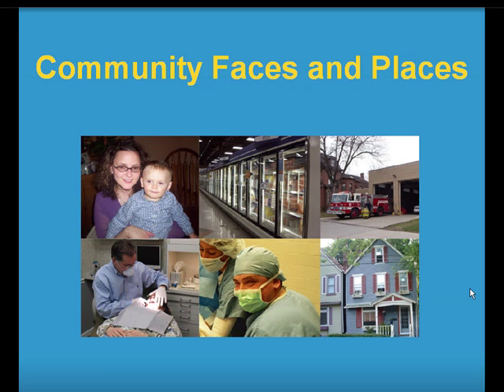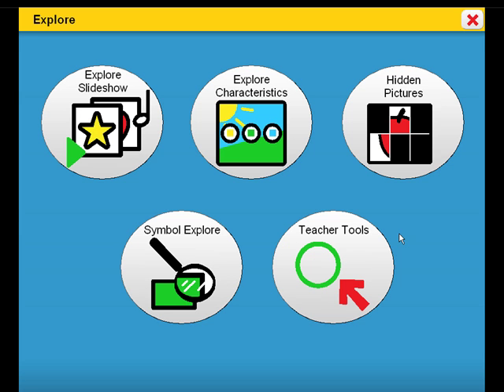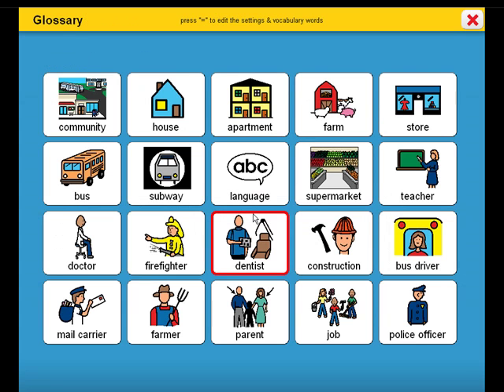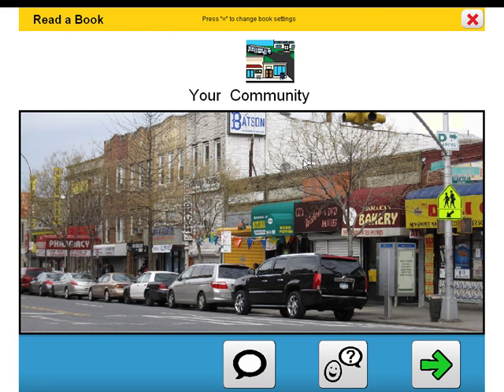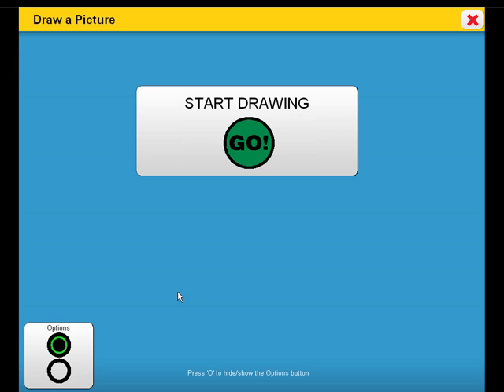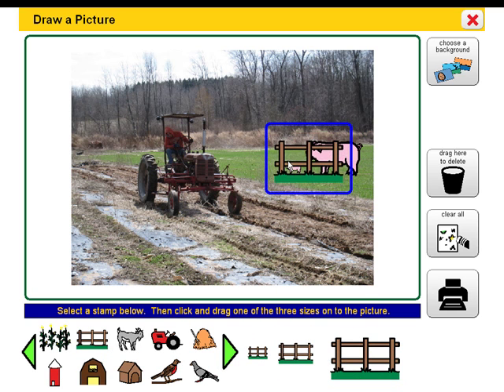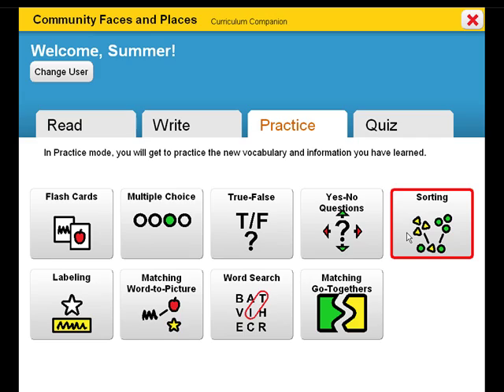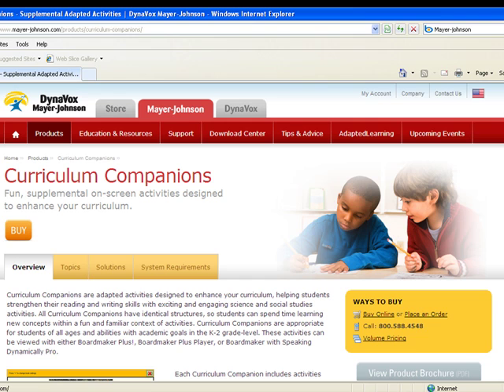Boardmaker Curriculum Companions - Community Faces and Places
Learn about the people and places that shape a community!

Familiar faces such as teachers, doctors, dentists, and bus drivers are discussed. Supermarkets, farms, and schools are a few of the places highlighted, prompting students to discuss people and places they see in their own communities